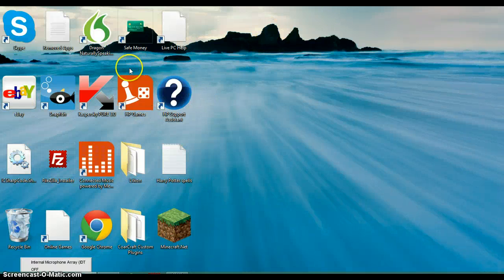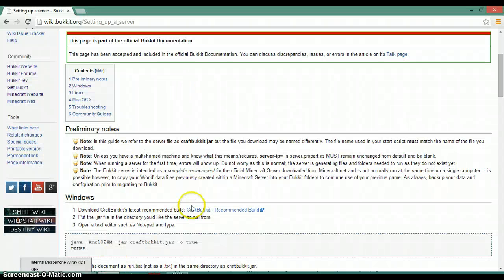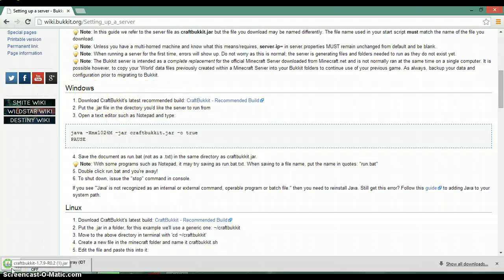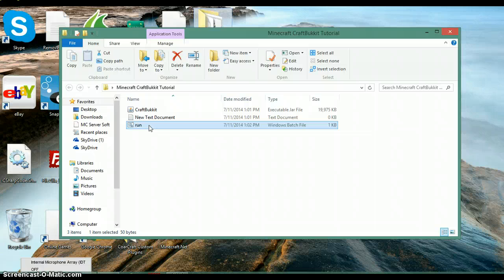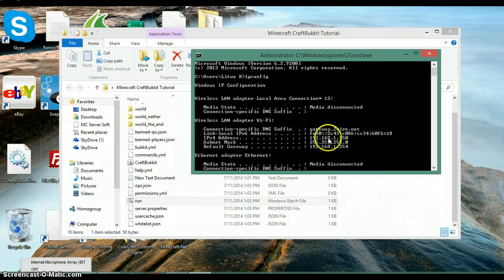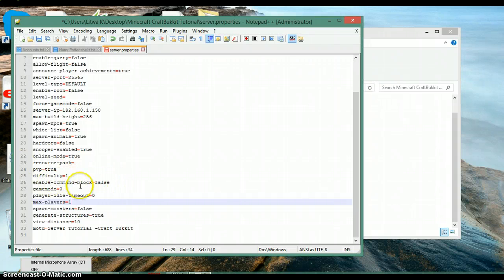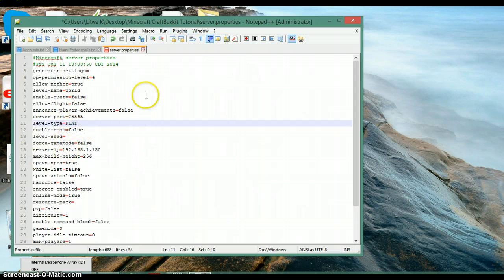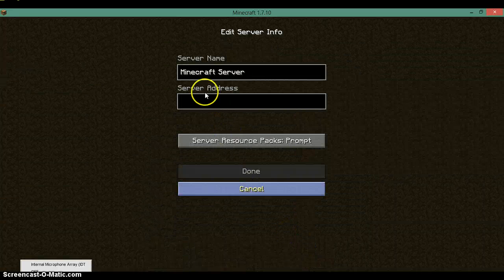How to create a CraftBukkit Server (Plugins)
Failed to do this? You can rent a easy server at gratisserver.nu for free! Premium ones you have to pay though.